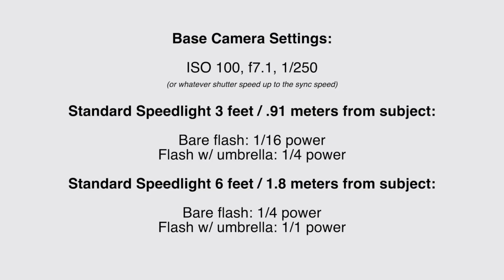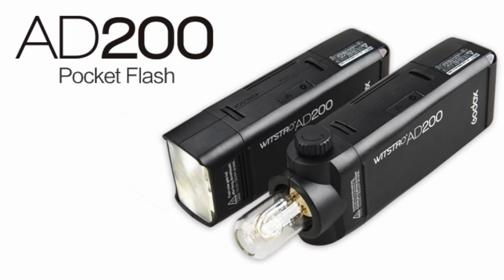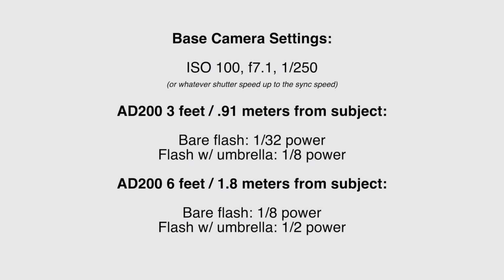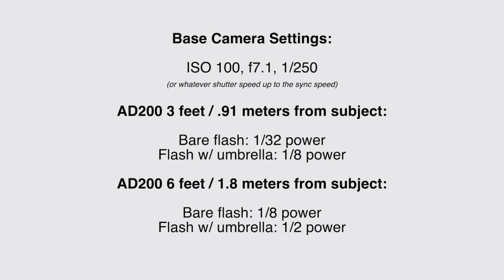Best Settings For Flash Photography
People ask me all the time for the best settings for flash photography. Now you know tha answer.